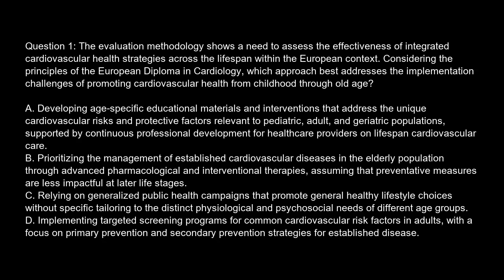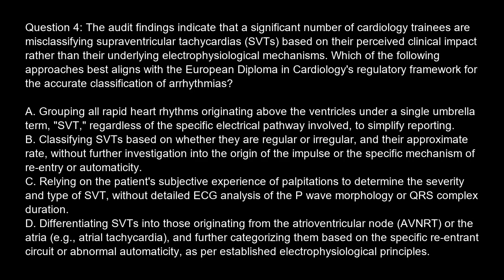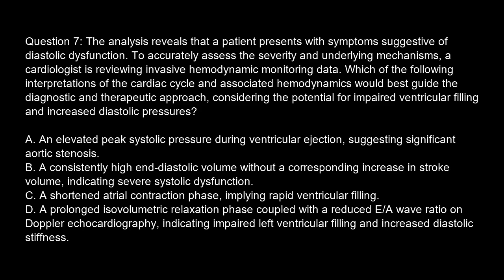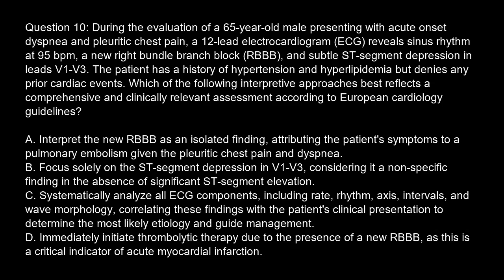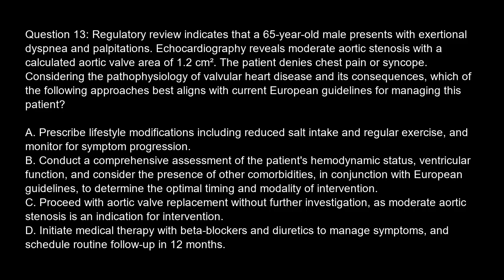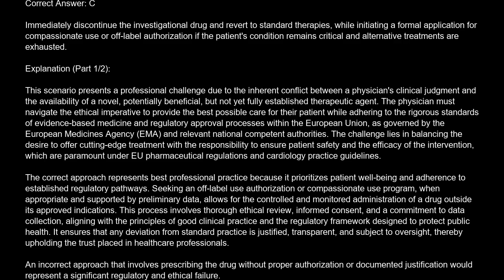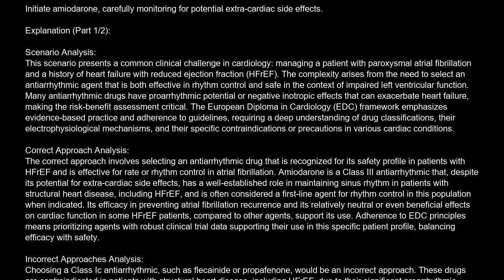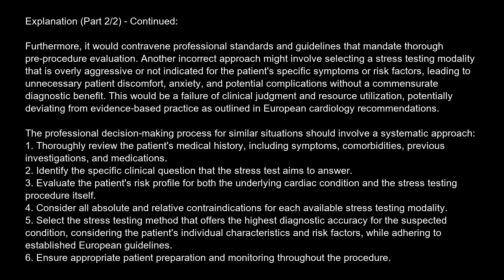European Diploma in Cardiology EDC Free Practice Test And Answers Updated